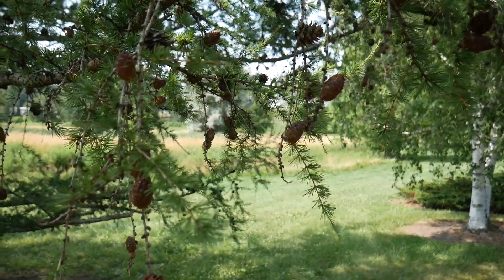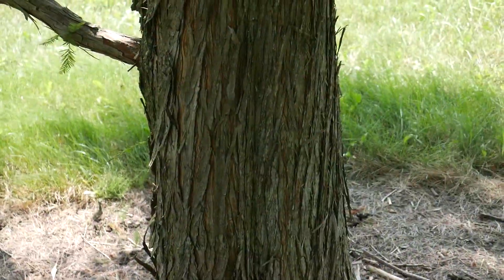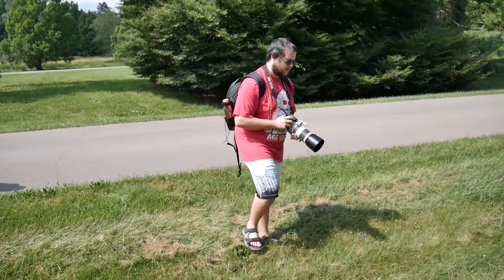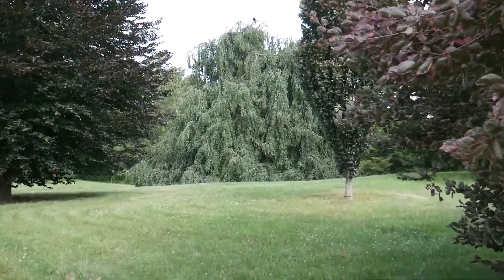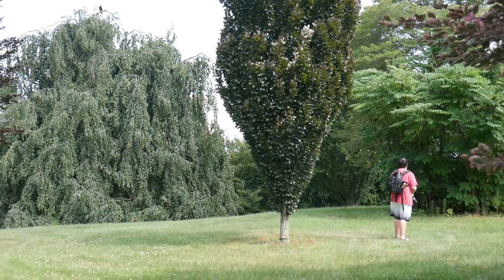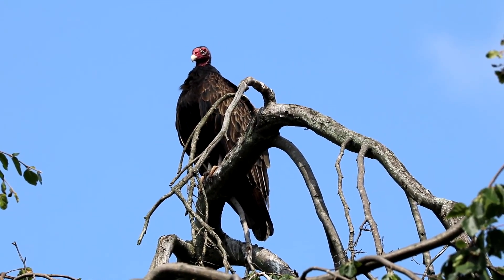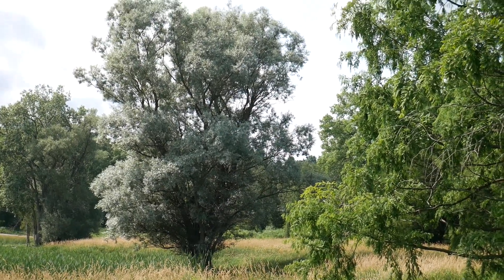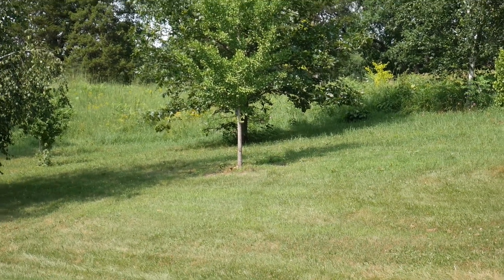Turkey Vulture and Tree Collection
We were checking out some cool trees then we found an awesome turkey vulture!